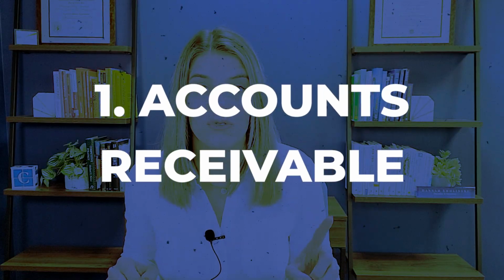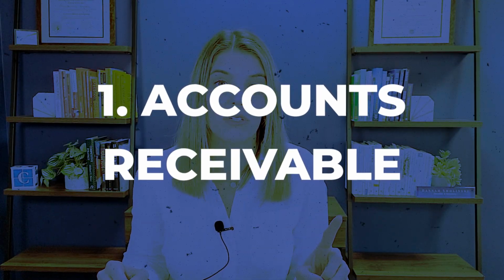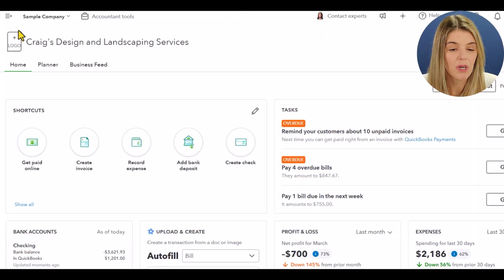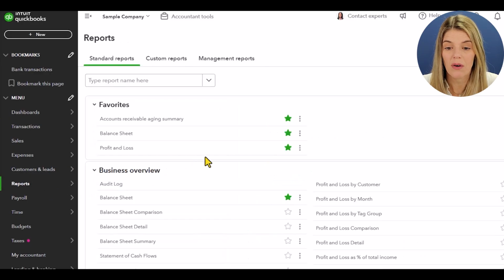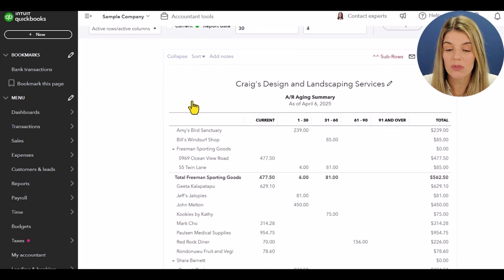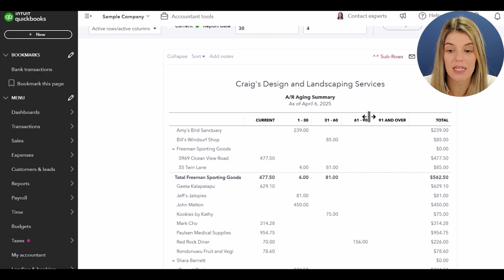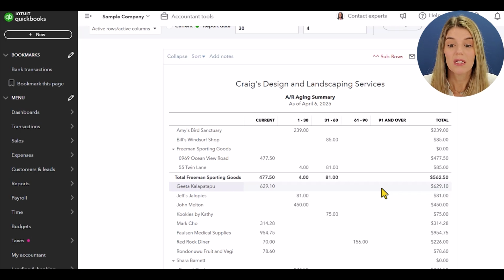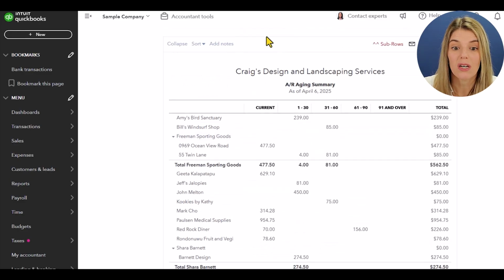How to Get More Money Into Your Business ASAP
Is cash feeling tight in your business? 💸 Hannah walks you through FOUR practical and often overlooked ways to unlock hidden money in your business — starting today.

In this video you will find:
0:00 - Intro
0:45 – #1: Accounts Receivable (The Fastest Way to Find Cash)
1:36 – How to Pull an AR Aging Report in QuickBooks
3:58 – How to Follow Up & Collect Receivables
6:00 – #2: Inventory
8:19 – #3: Unused Assets
9:35 – #4: Is Your Cash Earning Interest?
10:41 – Wrap-Up: Make Your Cash Work for You